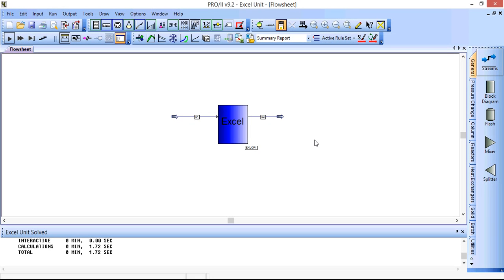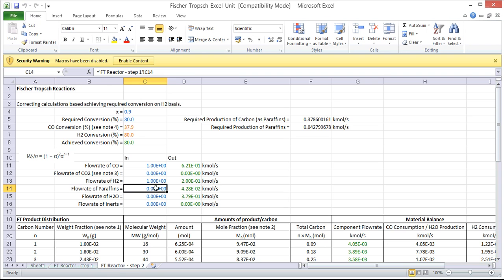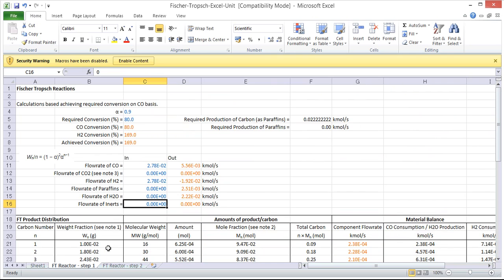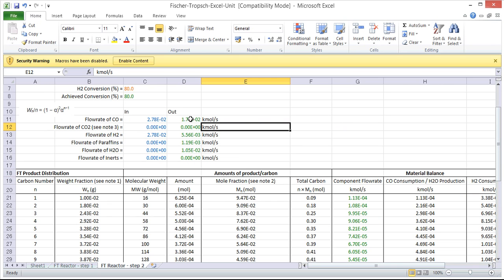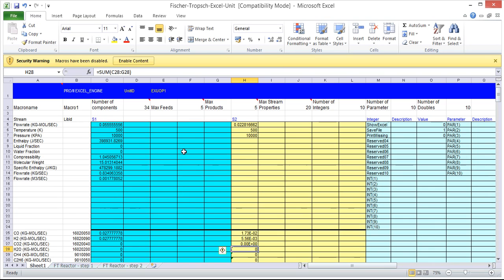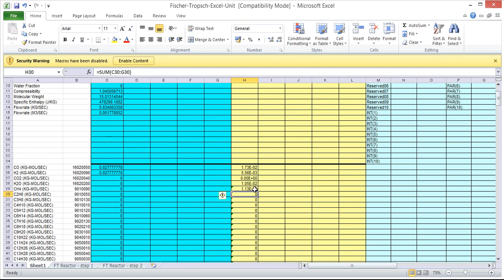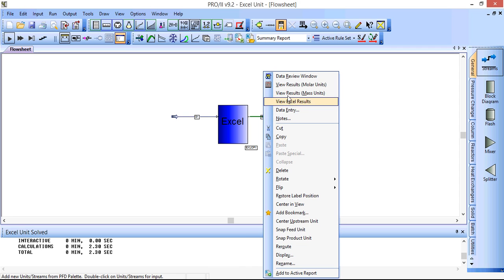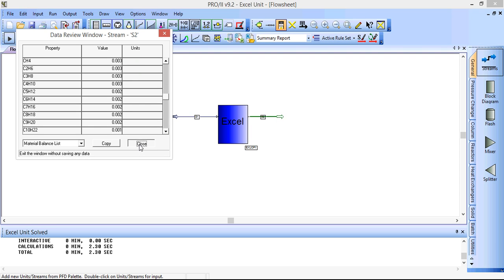PRO/II Unit Operations – Excel Unit Operation Calculations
Screencast demonstrating the use of PRO/II process simulation software – how to use Excel to perform calculations in PRO/II via the Excel unit operation. Illustrated using the example of the Fischer-Tropsch reaction.